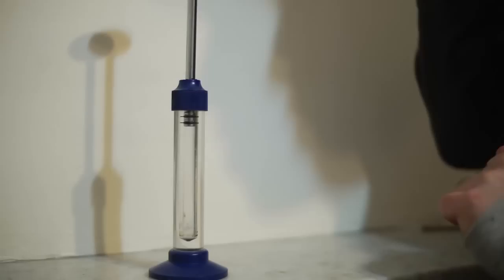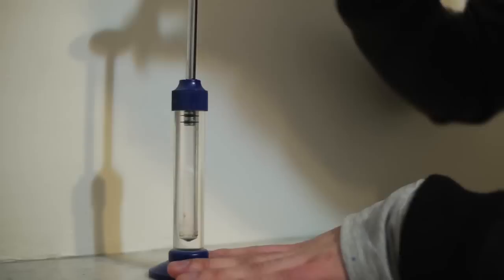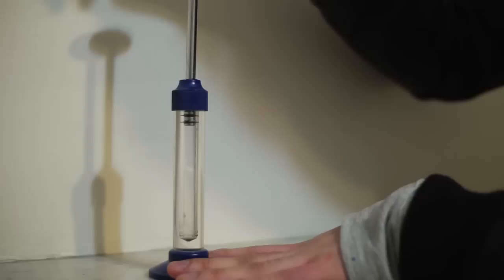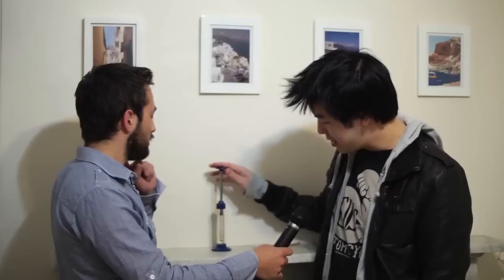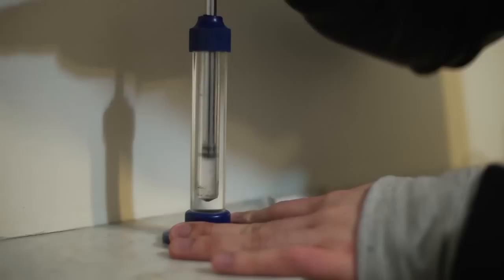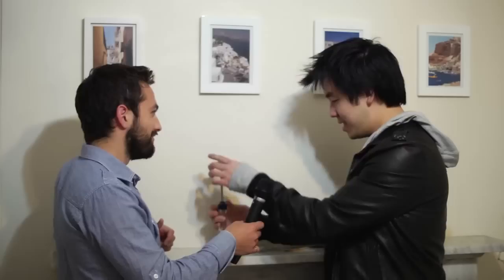Fire Syringe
When air is compressed very quickly, it can reach high temperatures. In this demonstration we show how cotton wool can reach the point of auto-ignition by quick compression of air in the fire syringe.